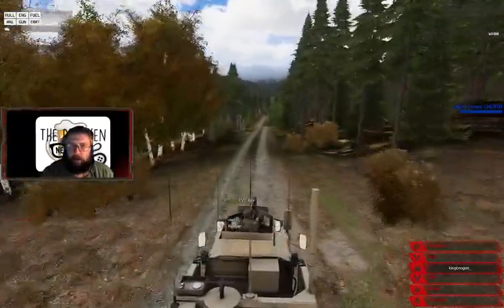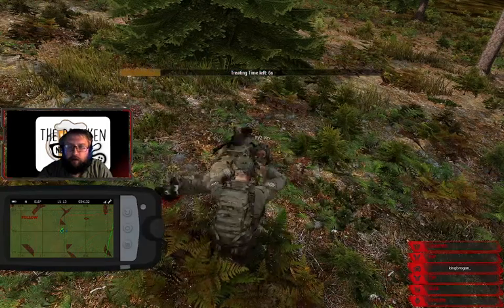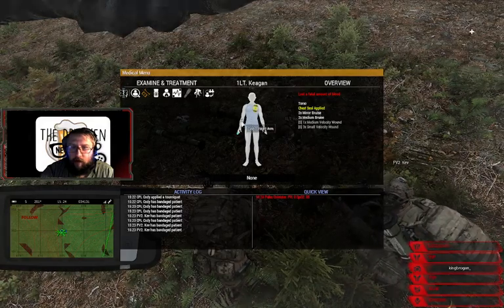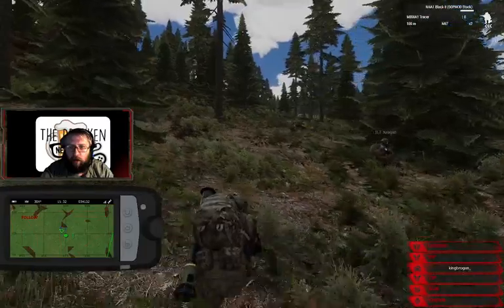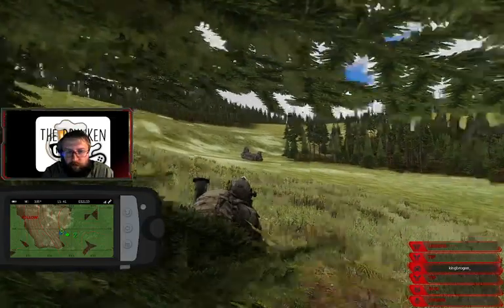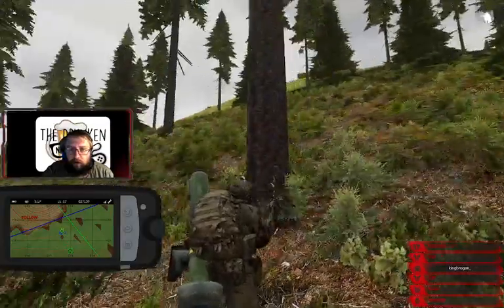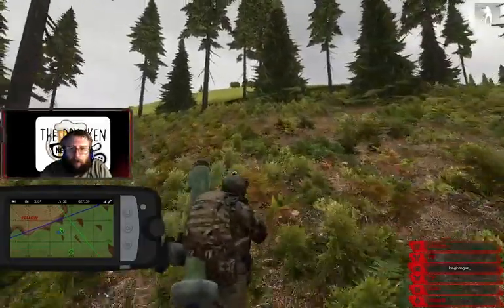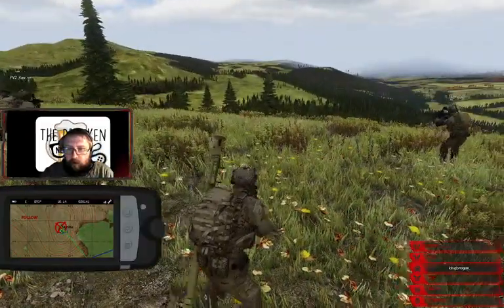Task Force 212 is Recruiting come join us play KP Liberations | 1ST Platoon Medical ( Anvil 1 - 8 A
Task Force 212 is Recruiting come join us play KP Liberations | 1ST Platoon Medical ( Anvil 1 - 8 Apala ) | Combat Medic (68W) -- Watch live